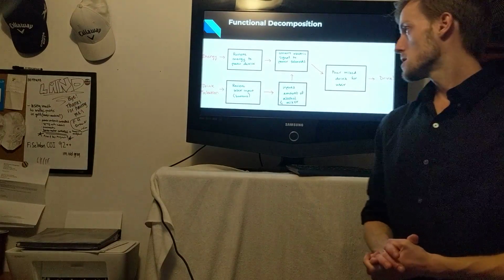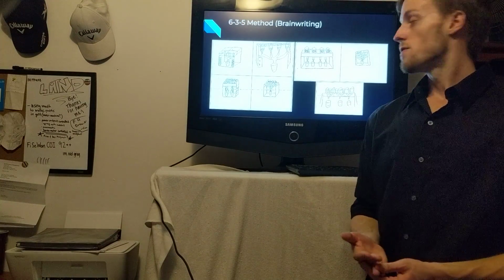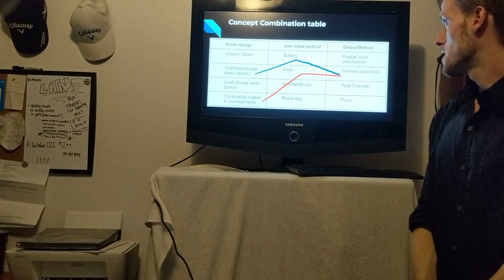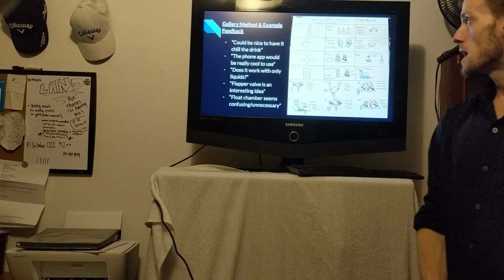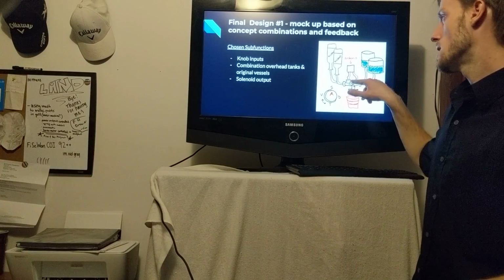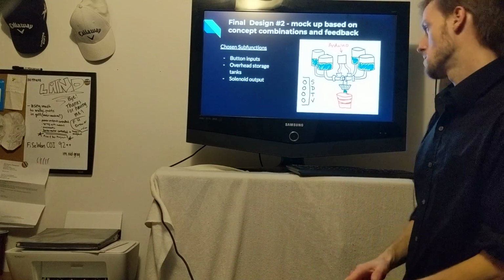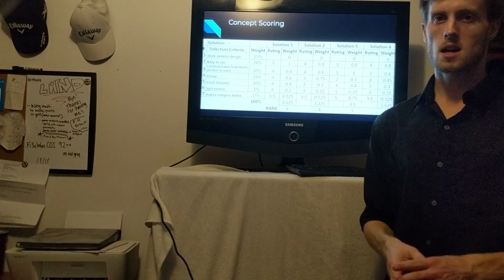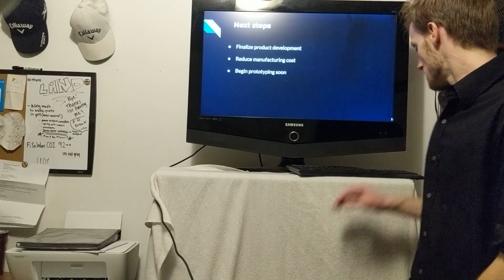Team 15 DP2 presentation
ME 2024 DP2 team 15